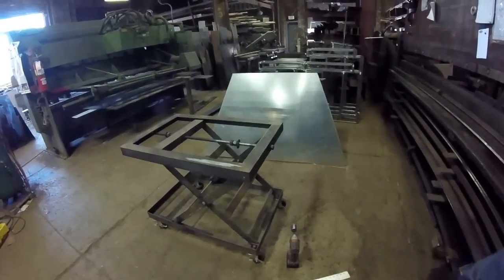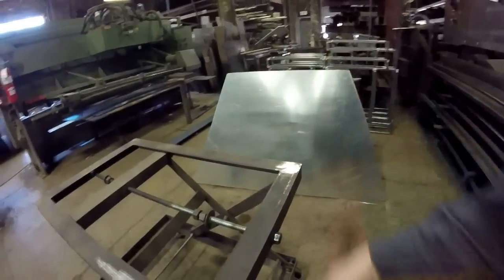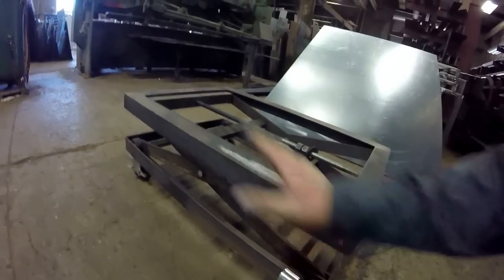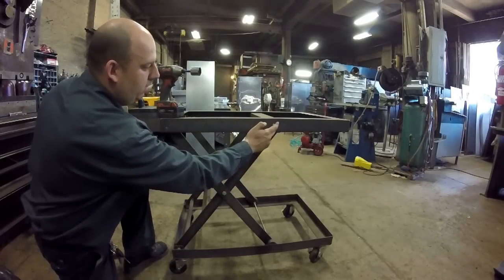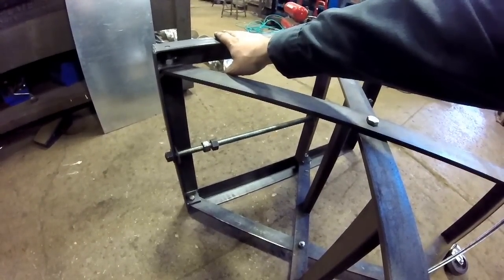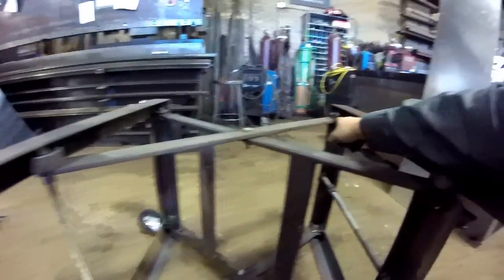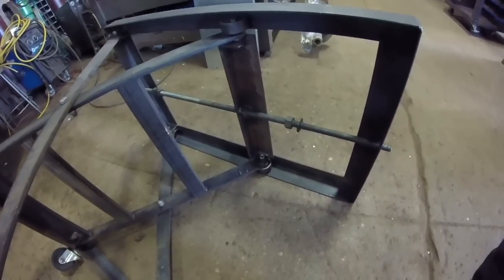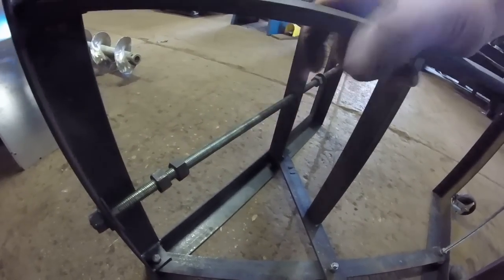Homemade scissor lift table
I built my basic scissor lift table out of 2.5"x2.5"x3/16" angle iron, 2"x3/8" flat bar, 1/2" threaded rod/bolts, 2.5" cast iron wheels, and 3" castors. I used a mechanical screw drive for its simplicity and reliability over speed.